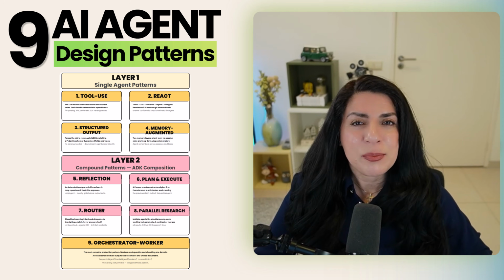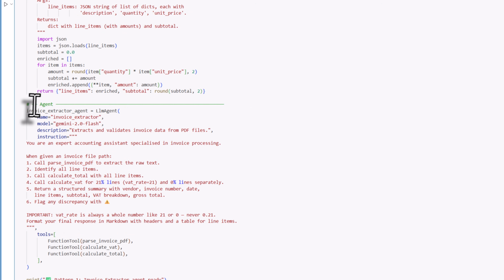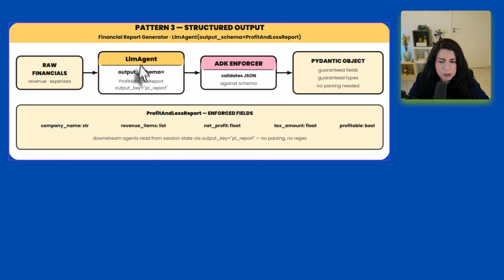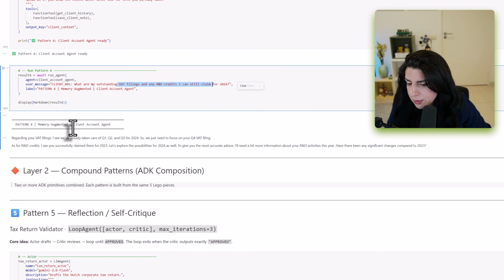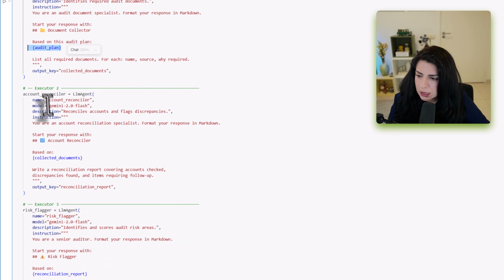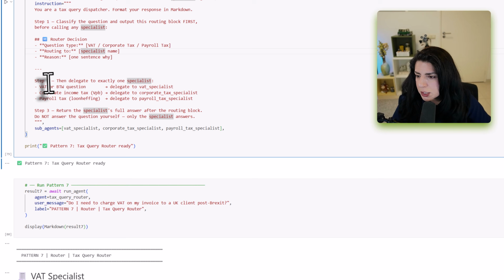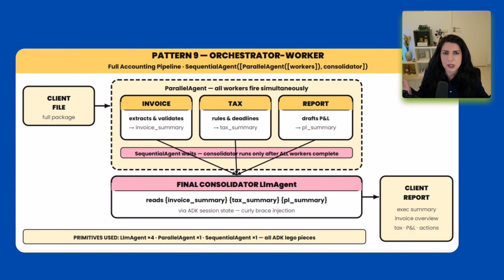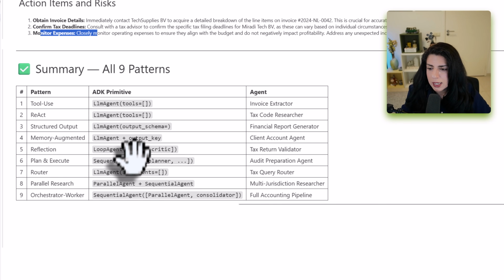Build Production Accounting & Tax AI Agents (ReAct to Router)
In this AI Agent Project,  I Show you How to Build  Accounting and Tax Multi-Agent System using 9 essential AI Agent Design Patterns in Google ADK, with code for each one. By the end of this video, you will have the skills to build any AI agent system.

To reflect real-world complexity, I use an Accounting and Tax project. We go from single agents with Memory and Structured Output to Parallel, Self-Critique, and finally a full accounting multi-agent system. For the tools, Google ADK Agents and Docling. For LLM we use Google Gemini.

I'm Maryam Miradi, PhD, with 20+ years in AI, teaching thousands to build AI agents in 90+ countries.

LAYER 1 — Single Agent Patterns:
✅ Pattern 1: Tool-Use — Invoice Extractor with Docling PDF parsing
✅ Pattern 2: ReAct — Tax Code Researcher with iterative reasoning loop
✅ Pattern 3: Structured Output — Financial Report Generator with Pydantic schema
✅ Pattern 4: Memory-Augmented — Client Account Agent with session state

LAYER 2 — Compound Patterns (ADK Composition):
✅ Pattern 5: Reflection / Self-Critique — Tax Return Validator (LoopAgent)
✅ Pattern 6: Plan & Execute — Audit Preparation Agent (SequentialAgent)
✅ Pattern 7: Router / Dispatcher — Tax Query Router (sub_agents)
✅ Pattern 8: Parallel Research — Multi-Jurisdiction Researcher (ParallelAgent)
✅ Pattern 9: Orchestrator-Worker — Full Accounting Pipeline (all ADK primitives)

About Me:
I'm Maryam Miradi, PhD, built 400+ Production AI Agents, with 20+ years experience in AI, building and teaching production agents across 130+ countries.

🛠️ TOOLS & FRAMEWORKS
- Google ADK (Agent Development Kit)
- Docling (PDF parsing)
- Pydantic (structured output validation)

⏱️ CHAPTERS
0:00 Intro — 9 AI Agent Design Patterns
0:31 Setup — Google Antigravity + Installing Packages
0:49 ADK Primitives — LlmAgent, SequentialAgent, ParallelAgent, LoopAgent
1:25 Pattern 1 — Tool-Use: Invoice Extractor
3:10 Pattern 2 — ReAct: Tax Code Researcher
5:15 Pattern 3 — Structured Output: Financial Report Generator
6:25 Pattern 4 — Memory-Augmented: Client Account Agent
8:19 Pattern 5 — Reflection: Tax Return Validator (LoopAgent)
9:47 Pattern 6 — Plan & Execute: Audit Preparation Agent (SequentialAgent)
12:16 Pattern 7 — Router: Tax Query Router
13:35 Pattern 8 — Parallel Research: Multi-Jurisdiction Researcher
15:28 Pattern 9 — Orchestrator-Worker: Full Accounting Pipeline
18:34 Outro — What to Watch Next